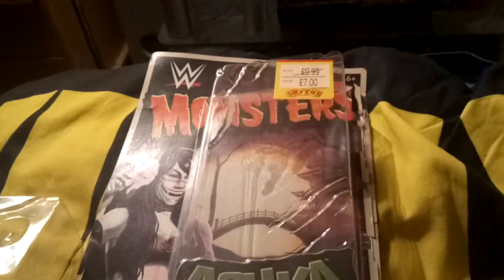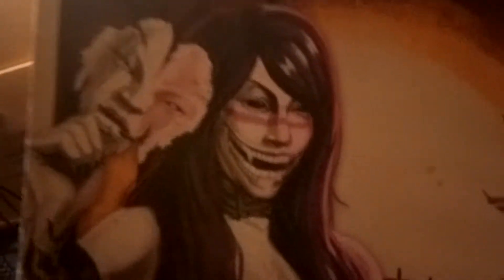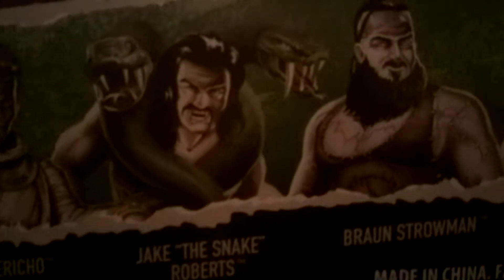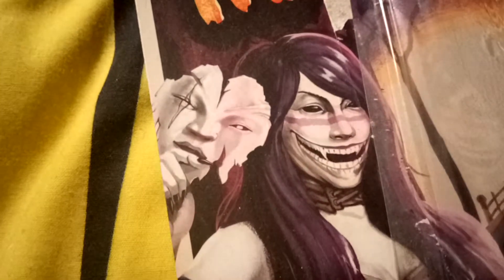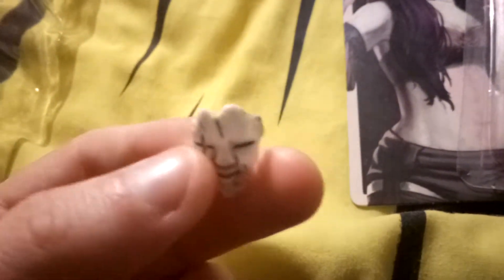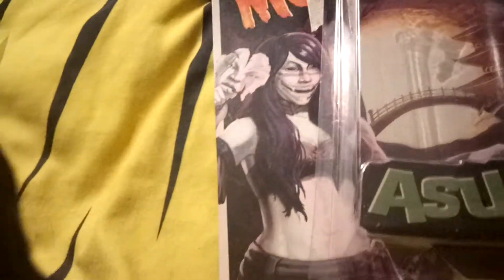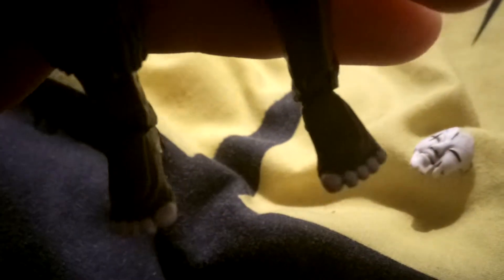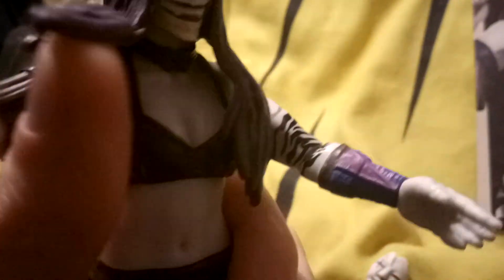WWE Monsters Asuka toy review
Helloween